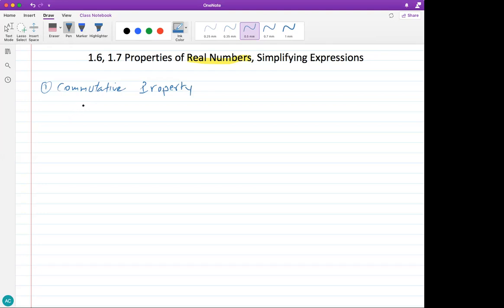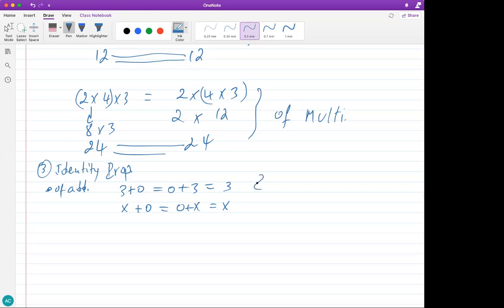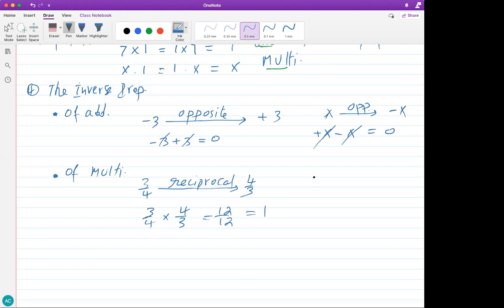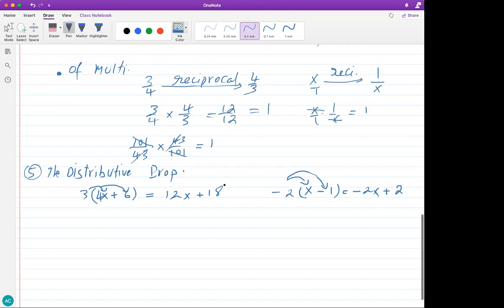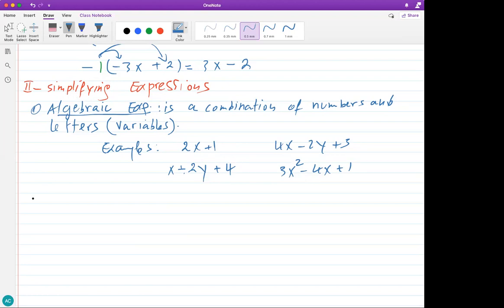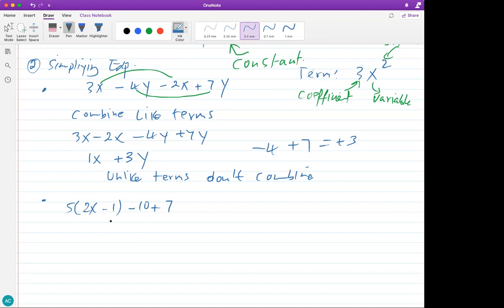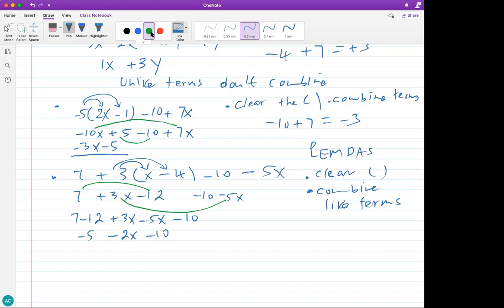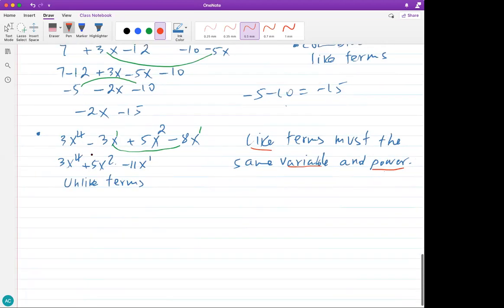Properties of Real Numbers, Simplifying Algebraic Expressions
1.6, 1.7 - Properties of Real Numbers, Simplifying Algebraic Expressions